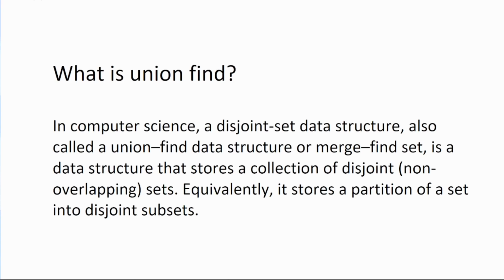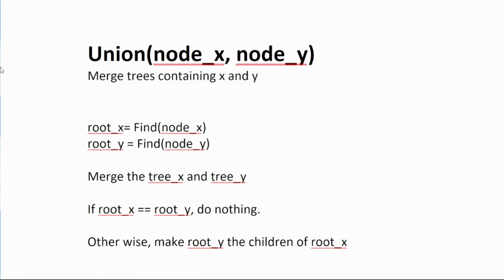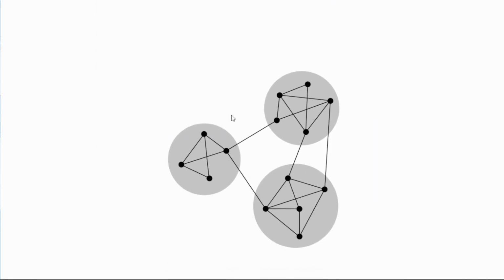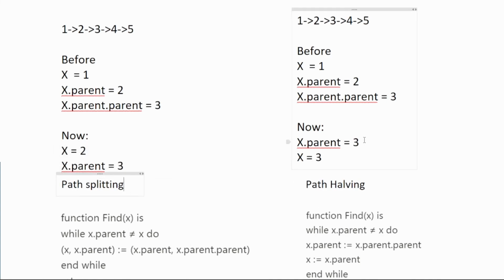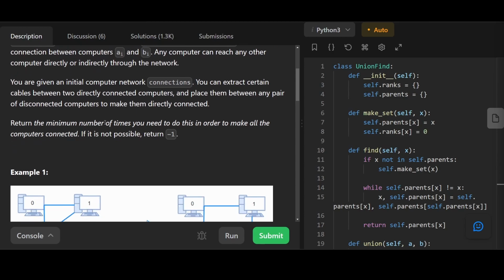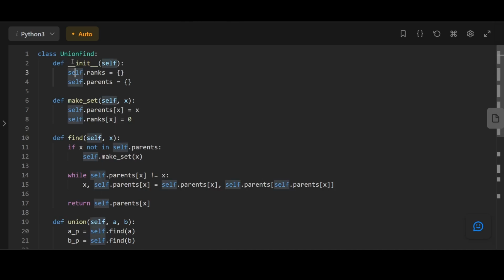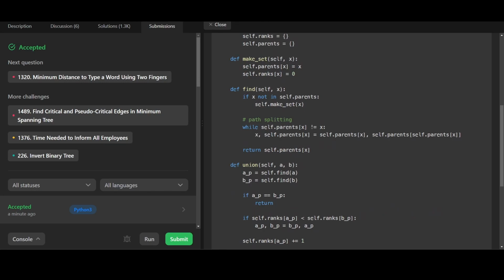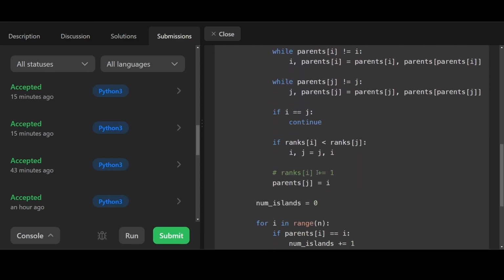What is Union-Find Algorithm, Disjoint Set Data Structure?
What is the Union Find algorithm used for?
What is the time complexity of the Union Find algorithm?
What is the difference between the find and union operations in the Union Find algorithm?
How does the Union Find algorithm work?
What is the role of the parent array in the Union Find algorithm?
What is the meaning of path compression in the Union Find algorithm?
How can we implement the Union Find algorithm efficiently?
What are some real-world applications of the Union Find algorithm?
Can we use the Union Find algorithm to find the shortest path in a graph?
How can we modify the Union Find algorithm to support weighted union and path compression?